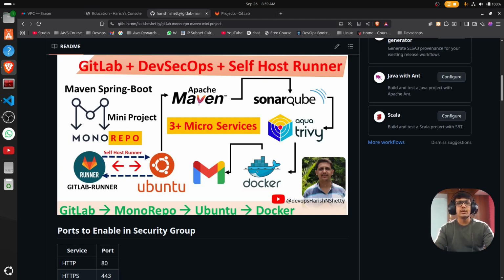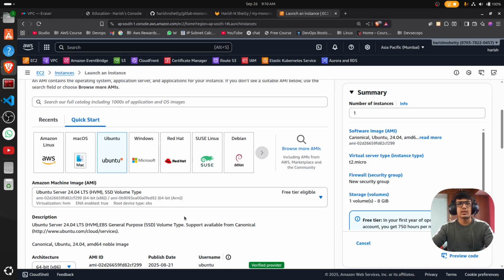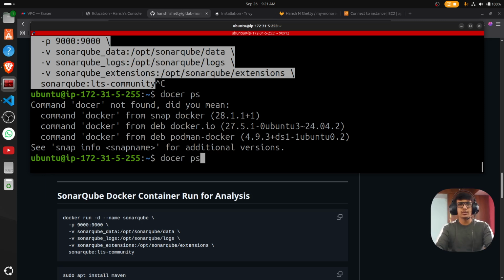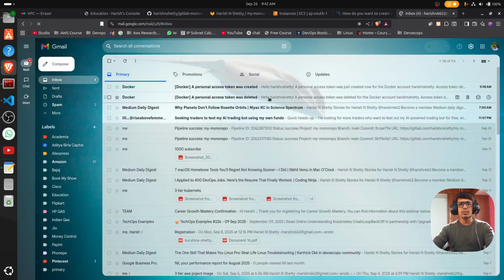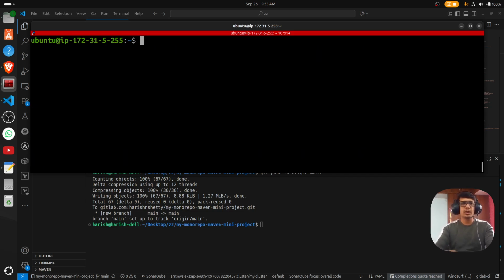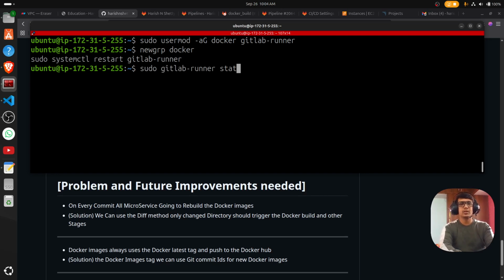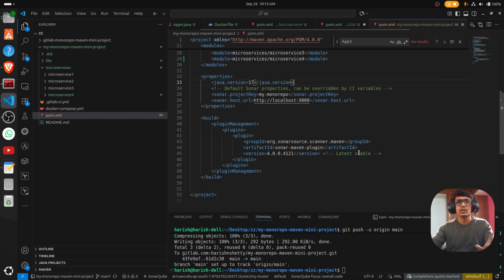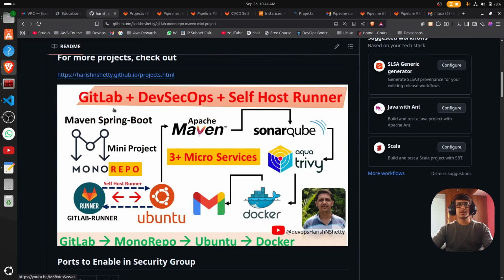How to Use GitLab Runner with Self-Hosted Shell for DevSecOps CI/CD | Maven Monorepo Microservices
In this video, I explain How to configure GitLab Runner (Shell Self-Host Runner) and integrate DevSecOps tools into a real-time Maven Spring Boot Monorepo project with 3+ Microservices.

You will learn step by step:

Setup GitLab Self-Host Runner on Ubuntu

Configure Maven build for Microservices Monorepo

Integrate SonarQube for Code Quality Analysis

Add Trivy for Container & FS Security Scanning

Build & Deploy Microservices using Docker

Automate CI/CD Pipeline with GitLab + DevSecOps

This demo project will help you understand end-to-end DevSecOps pipeline setup with GitLab Runner.